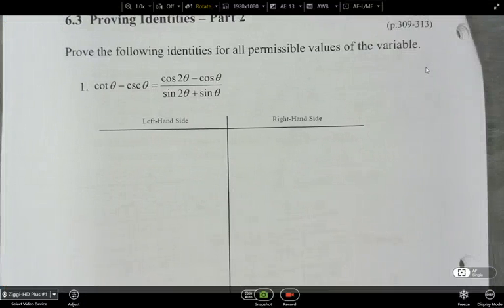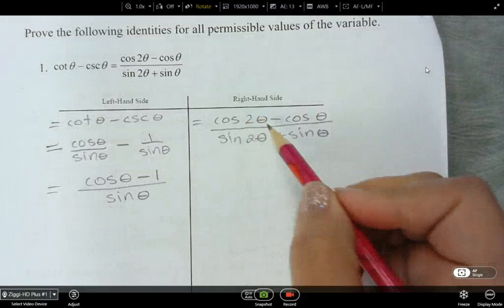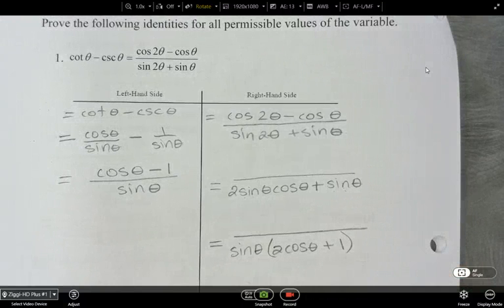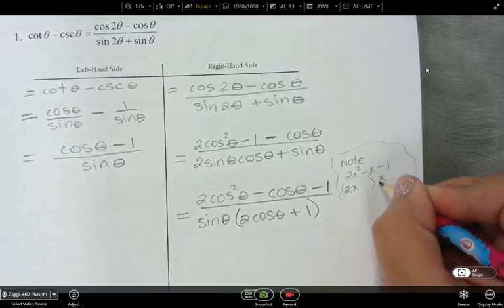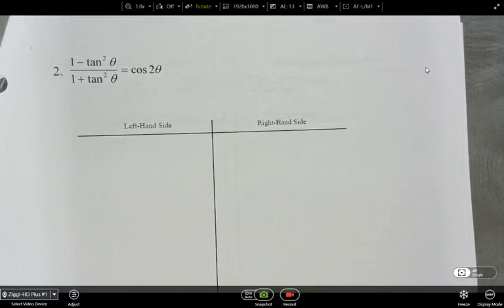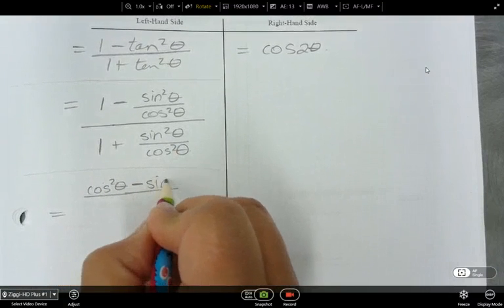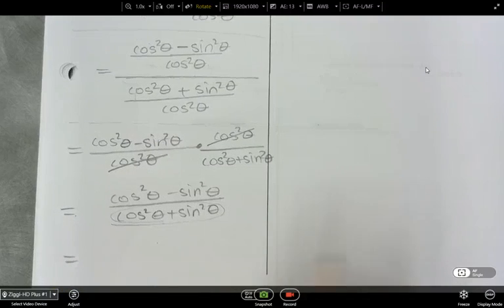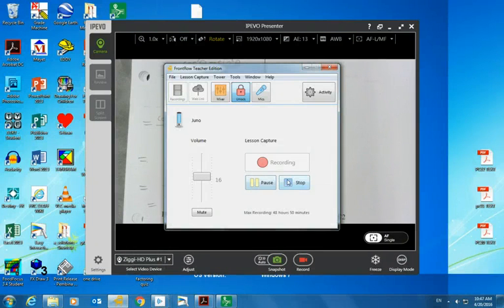PC40 6.3b T6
PC40 Proving Identities Part 2 T6